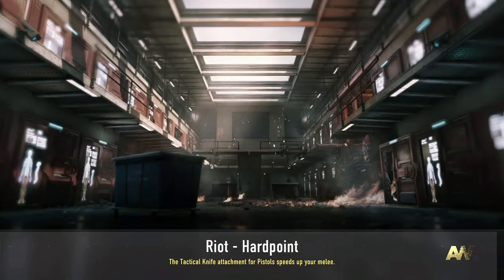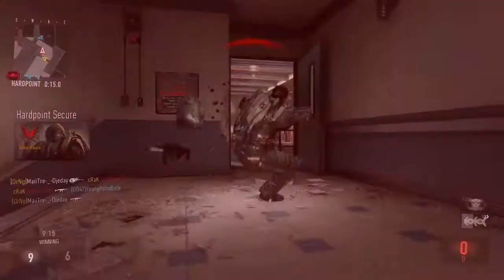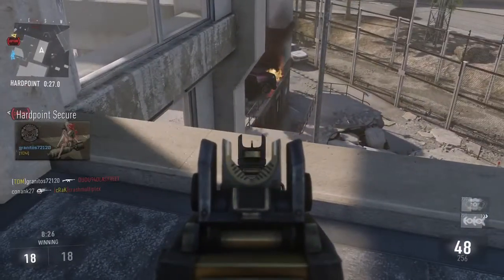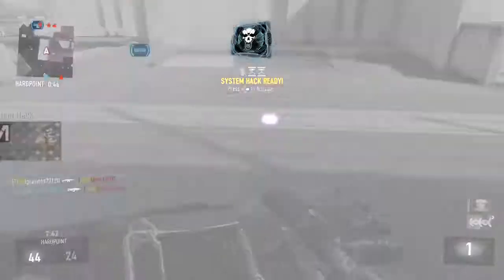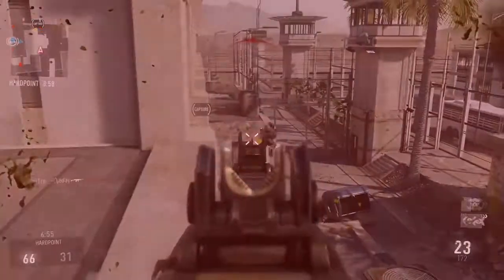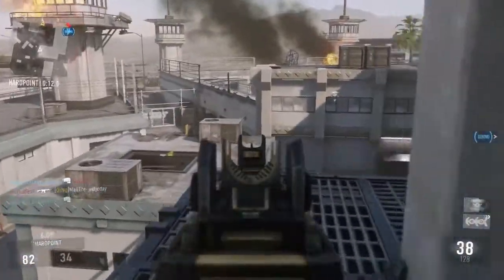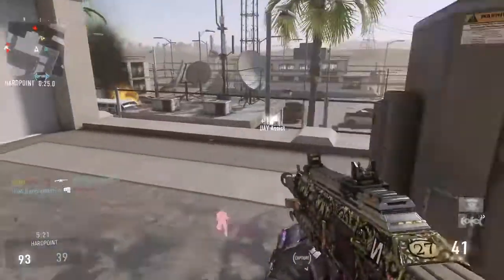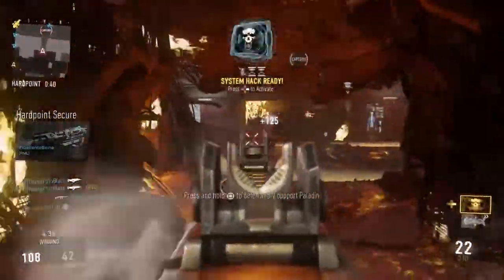COD AW - How To Get An easy DNA - Part 3 by Polo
COD Advanced Warfare DNA gameplay,
Polo playing Hardpoint on the map Riot using the Bal27 - Obsidian Steed. This is a Tips & Tricks Series on 'How To Get An Easy DNA' part 3.
In the third part of the Series Polo shows you how to play if you go for DNAs SOLO, while feeding the random teammates with good UAVs and System Hacks that lets them get high kill streaks like the PALADIN. How to react and how to play such situations.

Fazit:

          1 - Play in an area of the map that you feel comfortable in.
          2 - You have to run non lethal streaks, UAV and  SYSTEM
HACK, NO LETHAL STREAKS!
          3 - Play with a Gun you are familiar with and can handle,
          4 - Be aware of the spawns
          5 - Time and patience.

Class setup :

Gun       : Bal 27 - Obsidian Steed - extended mags, fore grip  and
                stock
Perks    :  lightweight, blind eye, toughness and scavenger
                Exo abilities : none
Streaks :  UAV - threat detection, support ans enemy detection
             :  system Hack - 2x extended time and disable exo movement

Be Easy